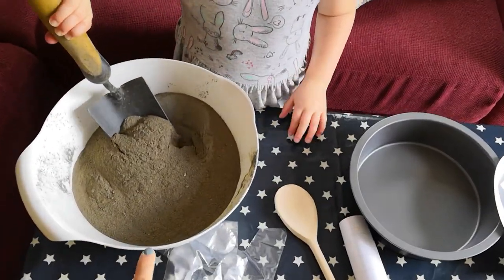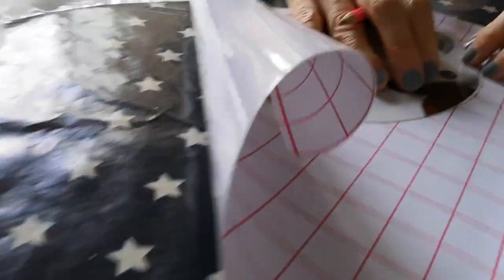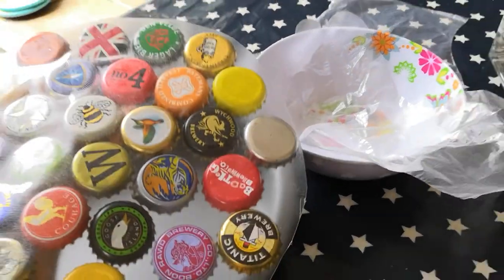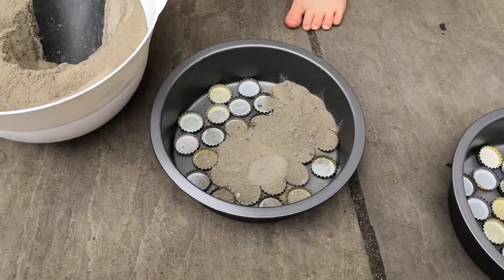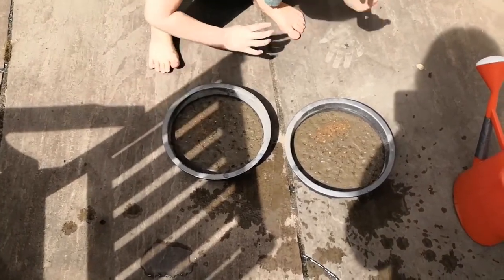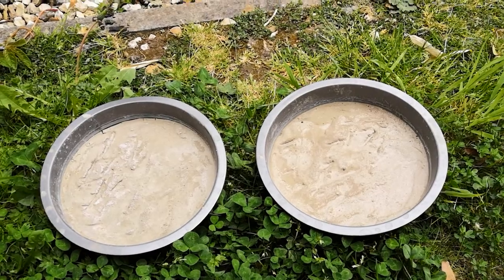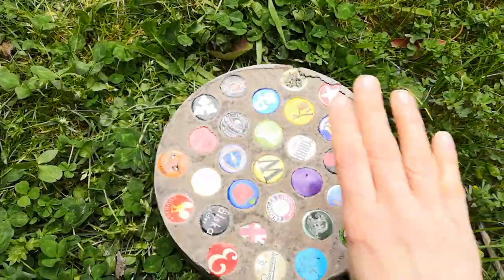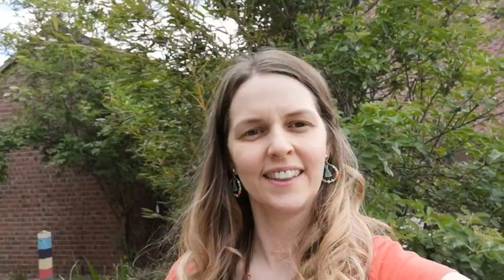Bottle Cap Stepping Stones Tutorial | Father's Day Gift Idea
Follow this simple tutorial to make a personalised gift for any beer lover. These concrete bottle top stepping stones would look great in any garden.

I'm Amanda; an ex-teacher turned stay at home mum to fraternal twins Jessica and Emily. I'm married to Stu and we live in Leicestershire in the Midlands.